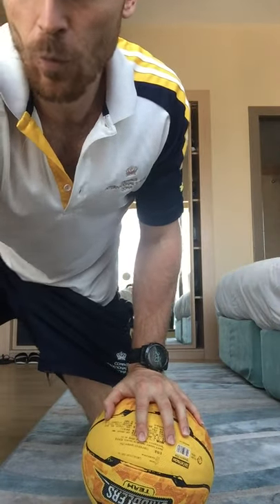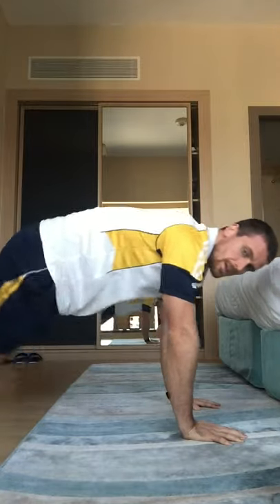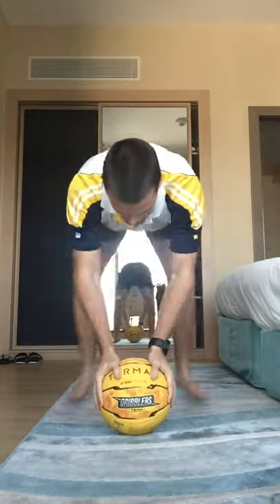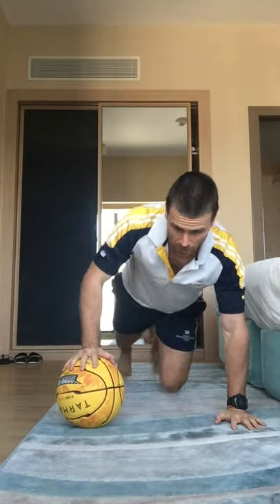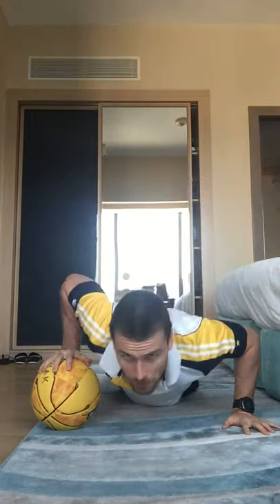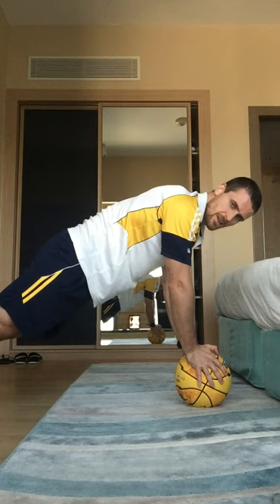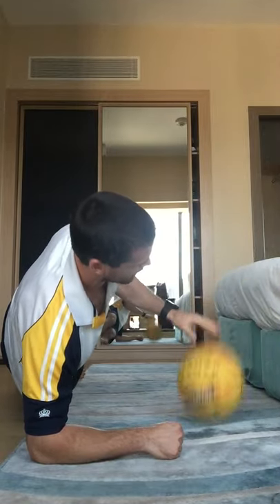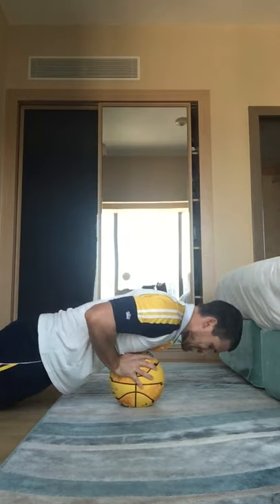Get Active with Compass: Mr Phillips Workout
Here is the latest workout from Mr Phillips at Madinat Khalifa Secondary. He says: “Hope everyone is keeping well. Let’s finish the week off strong with another quick blast to keep us honest. Work hard this week and earn next week’s rest!”